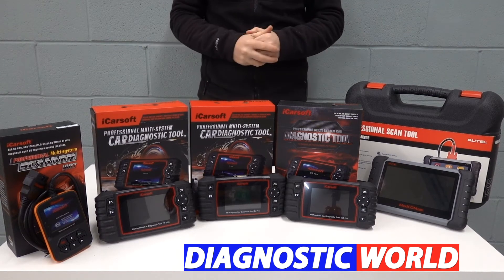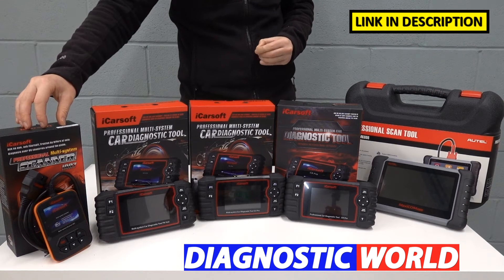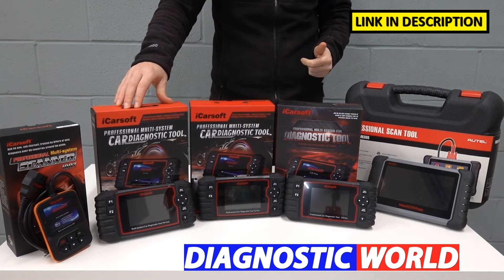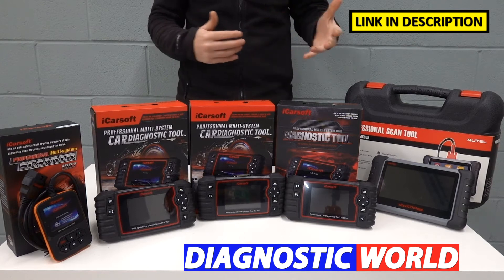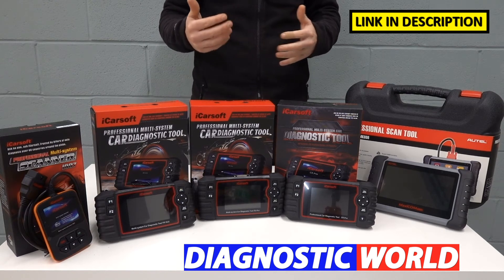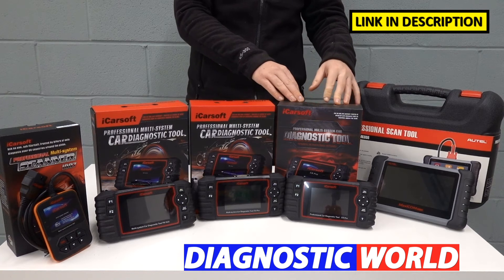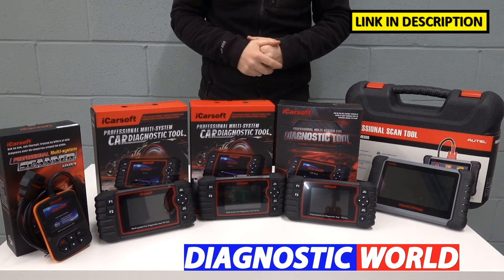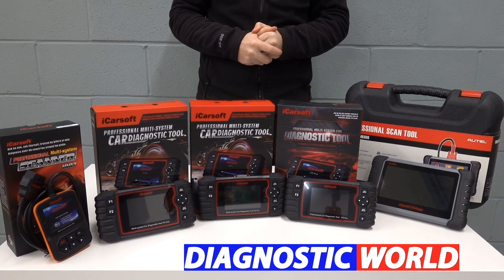These are the best Renault Dacia OBD2 Diagnostic Scan Tools Scanners in 2021 & 2022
Watch this short guide to see the best OBD2 scan tools for your Suzuki